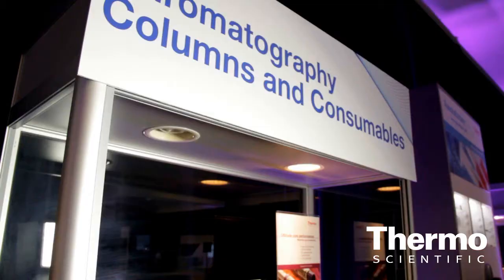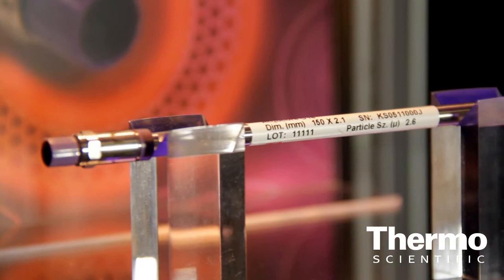Expert Insight - Dafydd Milton - New Accucore Column Accelerating Chromatography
Excerpt of Dafydd Milton interview talking about analytical chemists using the new Thermo Scientific Accucore C8 HPLC Columns.